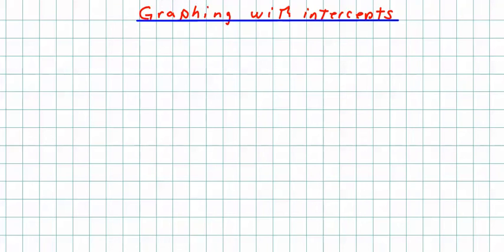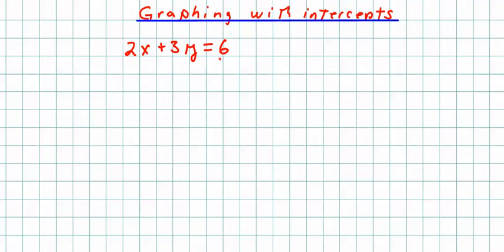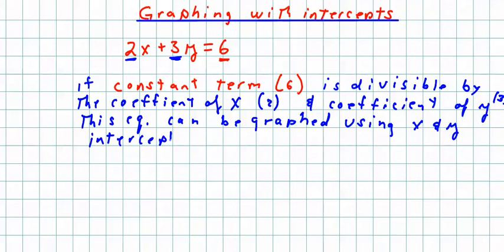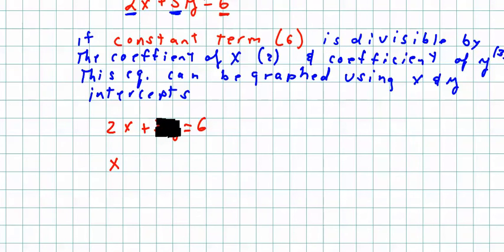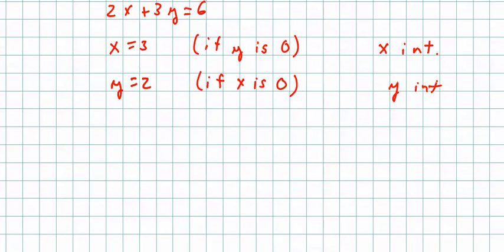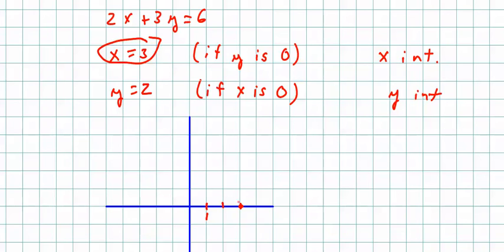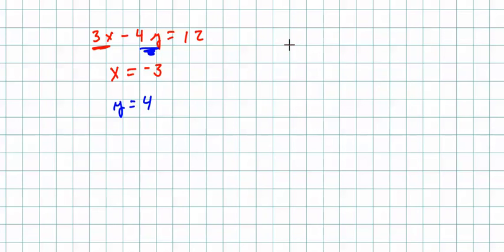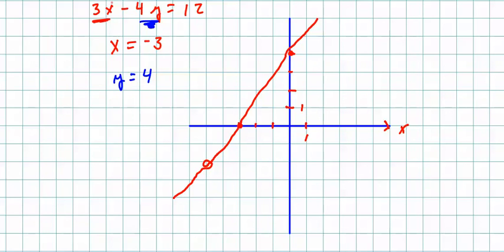graphing with x and y intercepts